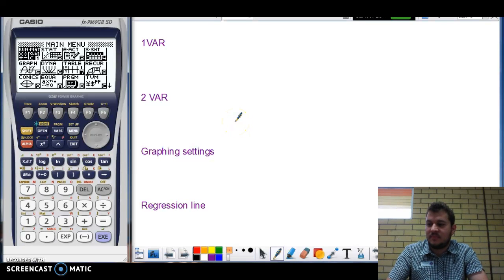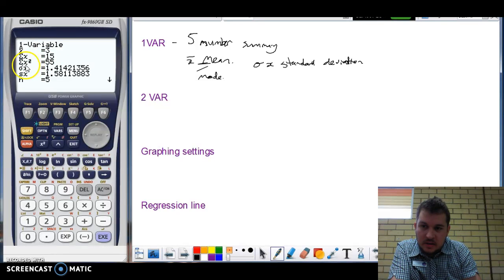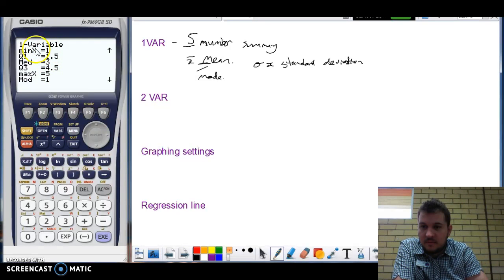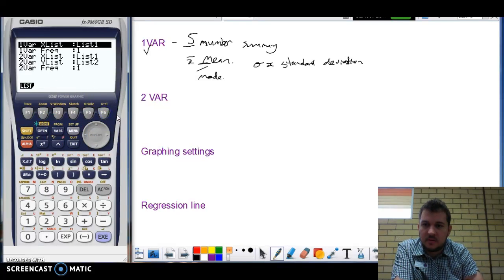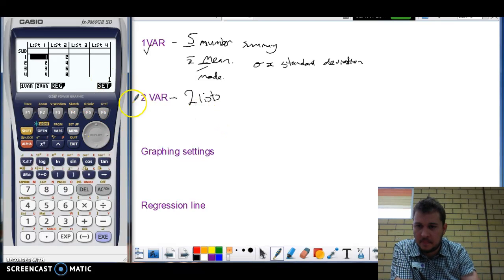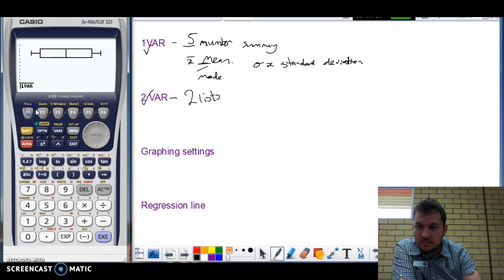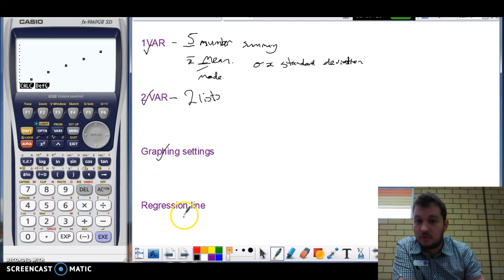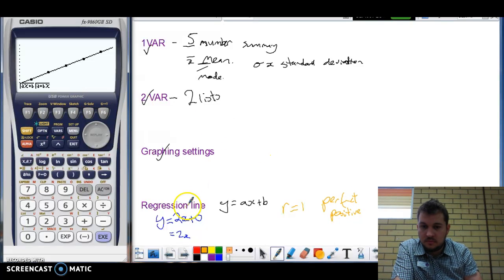Calculator screens and settings